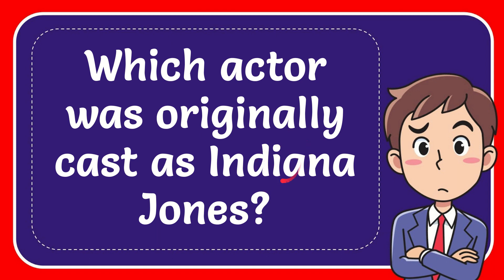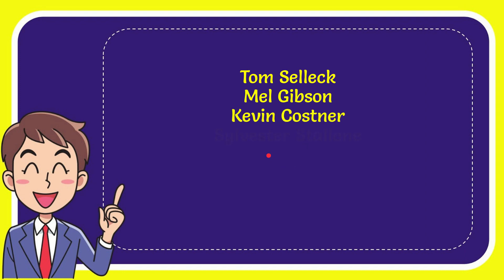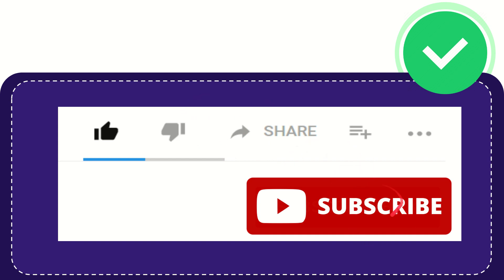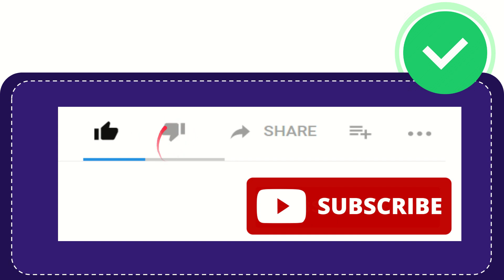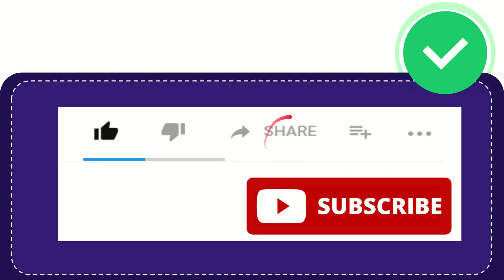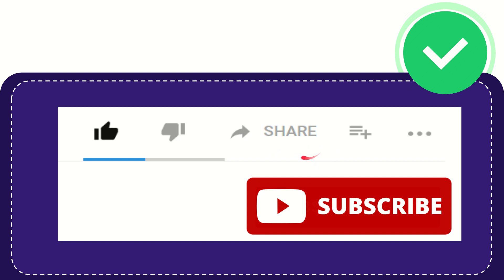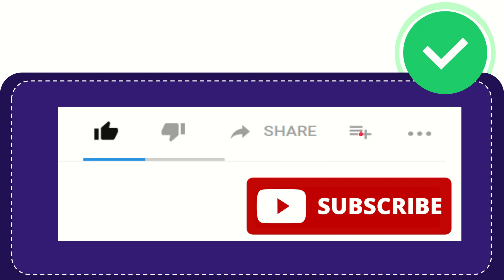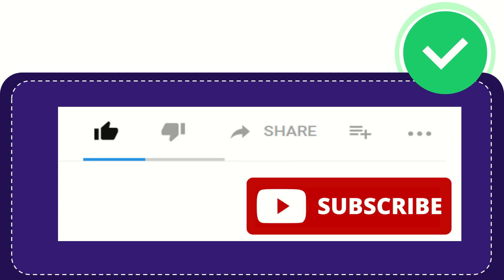Which actor was originally cast as Indiana Jones? Answer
Which actor was originally cast as Indiana Jones? Answer NEW VIDEO#